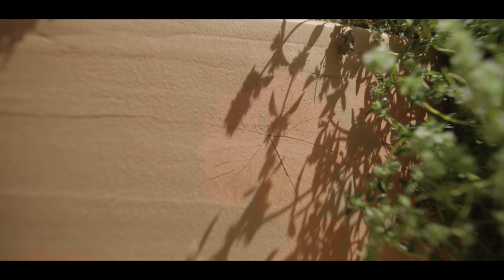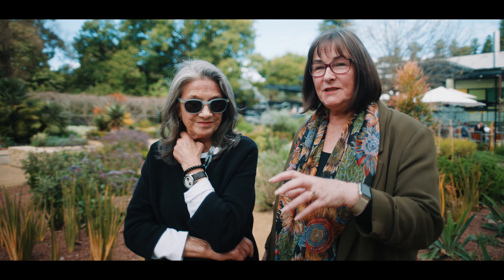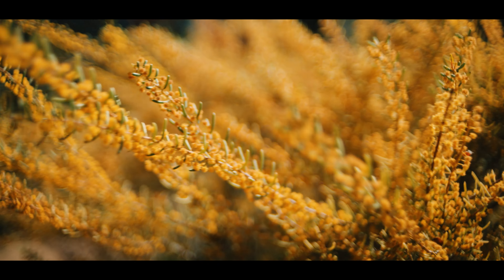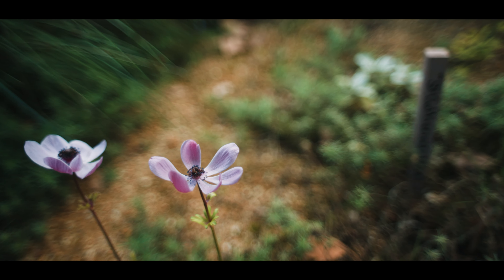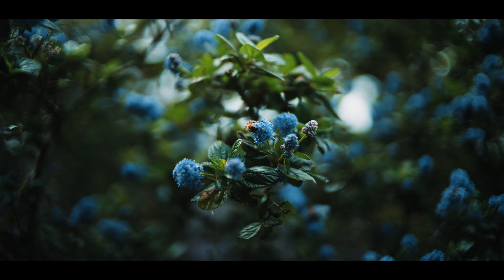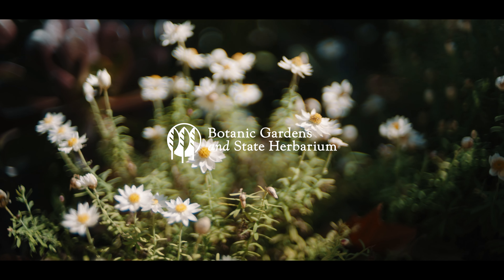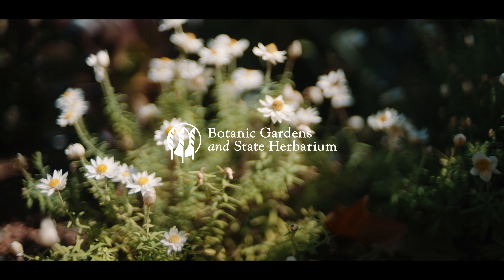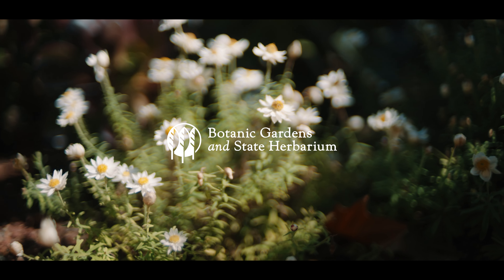Experiment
Watch a short clip of garden gurus, Merilyn Kuchel and Virginia Kennett, discuss the ways in which designers and horticulturalist have experimented with plantings in this garden.